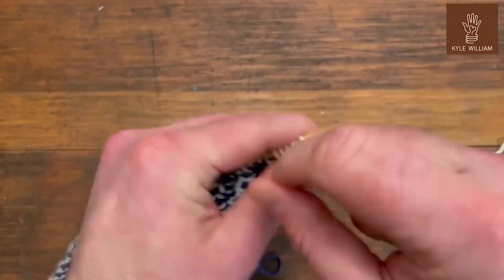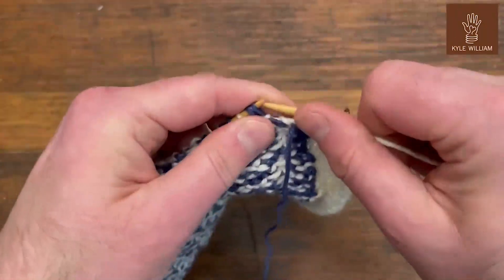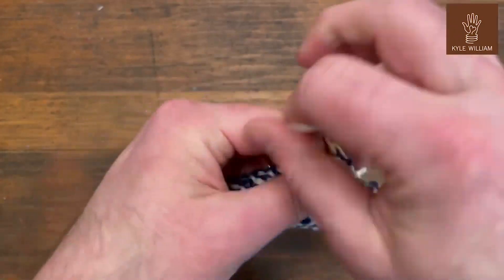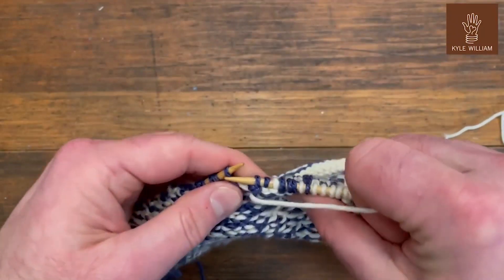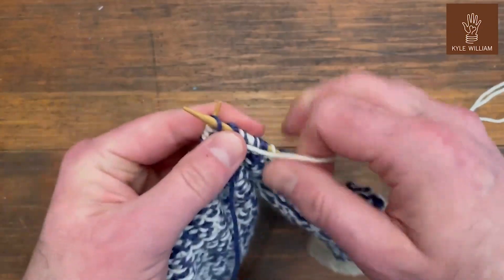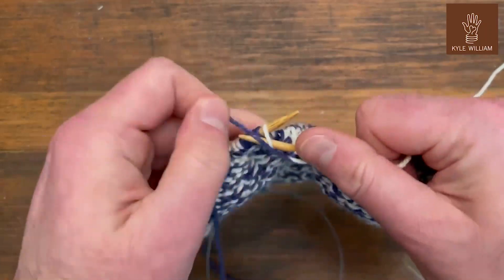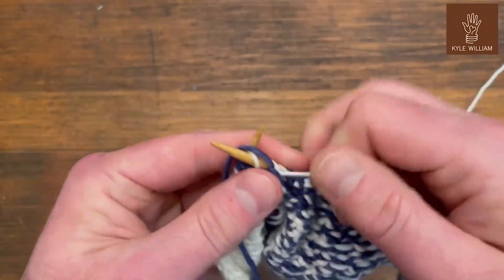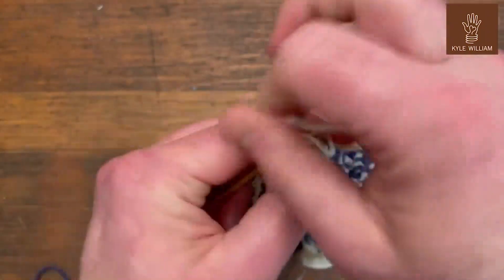Locked Floats | Demo | Purl Side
Students often ask for a locked floats demonstration in pattern. In this video, Kyle works a WS row of stranded knitting using the technique.